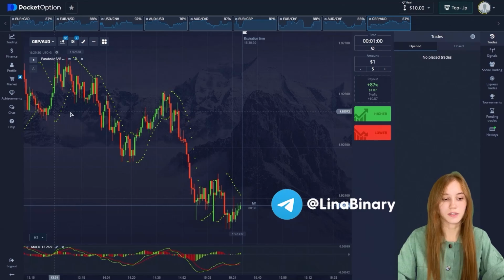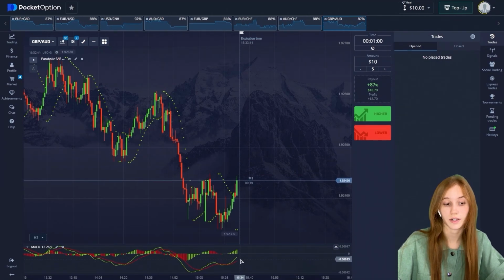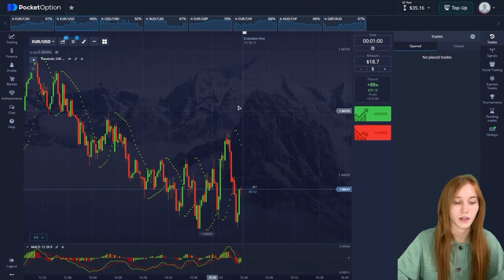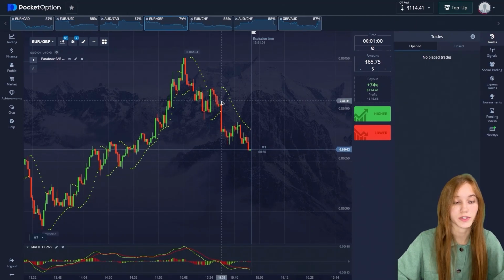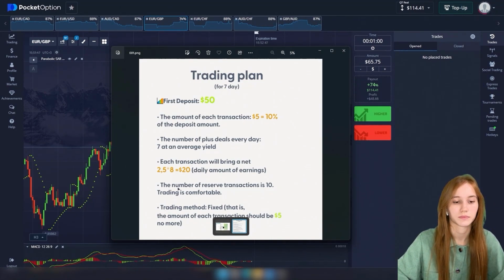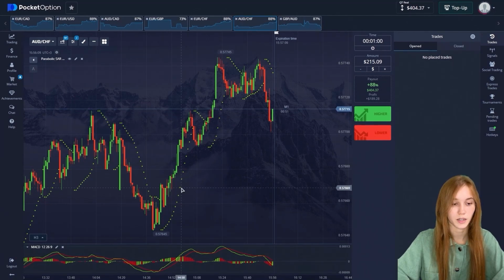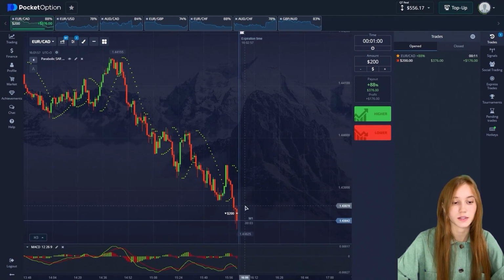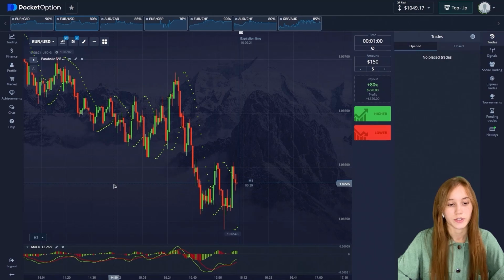Trading Strategy Mastery | Boost Profits with Pocket Option Binary Options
🤖 Revolutionize your binary options trading with our cutting-edge trading bot! Paired with Pocket Option, the leading platform for binary options, our advanced bot delivers real-time signals directly to your Telegram, empowering you to stay ahead of market trends and make informed decisions effortlessly.

📈 Pocket Option - the ultimate choice for binary options enthusiasts, offers a user-friendly interface, rapid execution, and a diverse range of tradable assets. But what sets us apart is the game-changing integration of our recommended trading bot.

🤖 Discover the power of our exclusive trading bot seamlessly integrated with Pocket Option. Receive real-time signals, gain timely insights, and supercharge your trading strategy. Whether you're a beginner or an experienced trader, this bot is your companion for success in the binary options market.

📡 Join our exclusive Telegram channel for premium signals and expert market insights. Gain access to a closed community of traders benefiting from carefully curated signals, market analysis, and timely updates. Elevate your trading with the knowledge and guidance provided in our private Telegram channel.

🚀 Don't miss out on the opportunity to take your trading to new heights. Watch our video now and explore the unbeatable combination of Pocket Option and our advanced trading bot. Elevate your binary options trading to a whole new level!

Pocket Option
Pocket Option Signals Bot